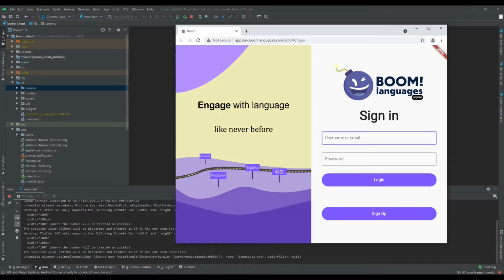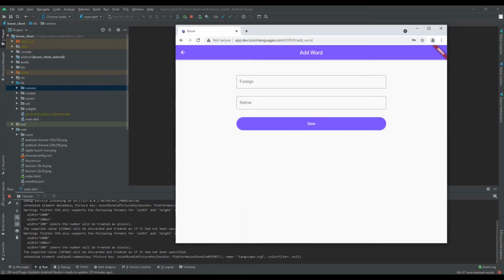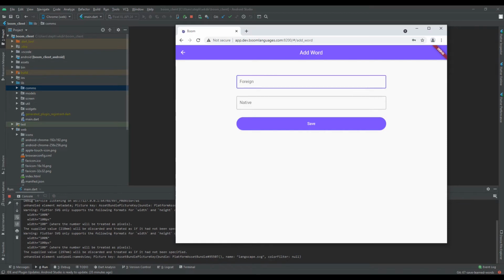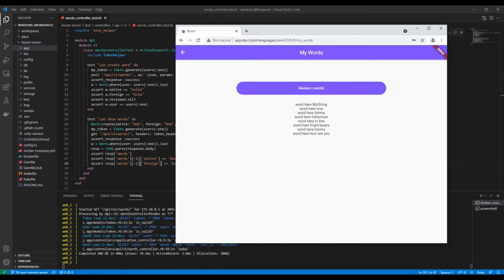Boom Languages Dev Log 1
Picking up an old project from earlier this year and making a few additons.

Unfortunately, I may have broken it by changing the server domain name, but stick around until 7/31 - that's when I'm aiming to push out a new (not-broken) update with some of the features you see here, and hopefully more.